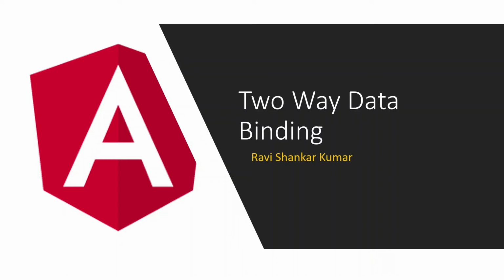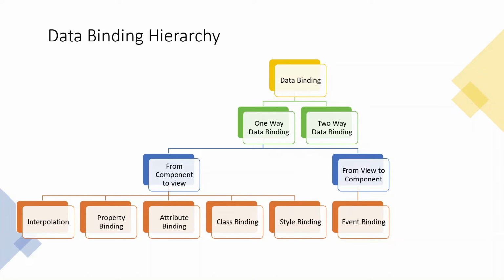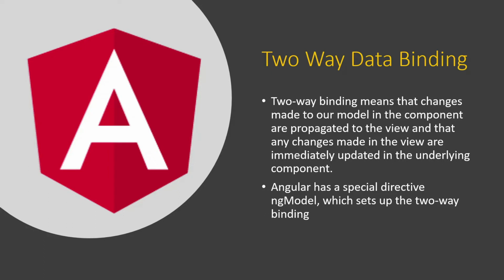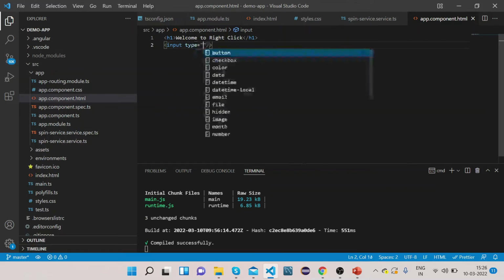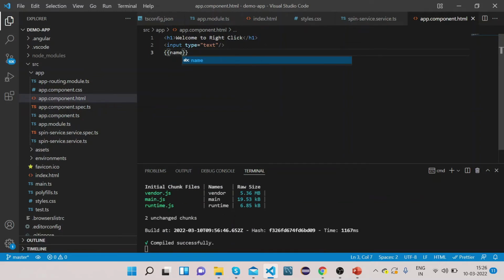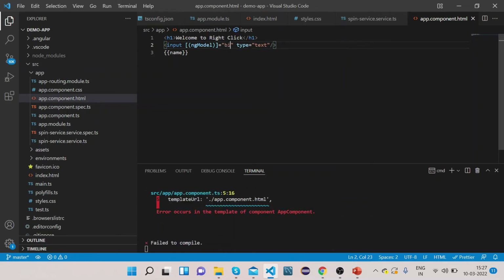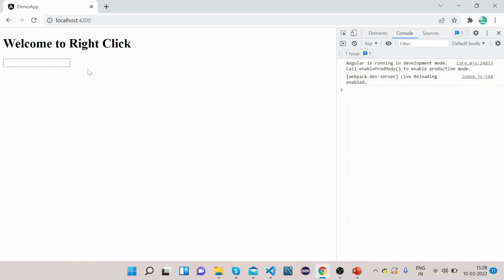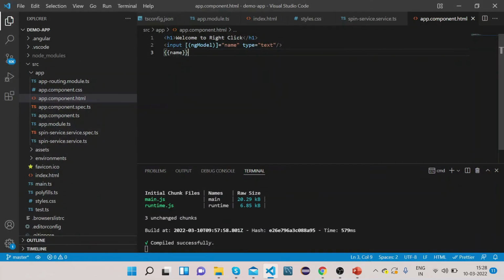Angular Tutorial 12 | Two Way Data Binding | Angular Tutorial for Beginners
Step by step tutorial on Two way data binding. Two-way binding gives components in your application a way to share data. Use two-way binding to listen for events and update values simultaneously between parent and child components.

00:00 Introduction to Two Data Binding
01:30 Implement Two way data binding with ngModel